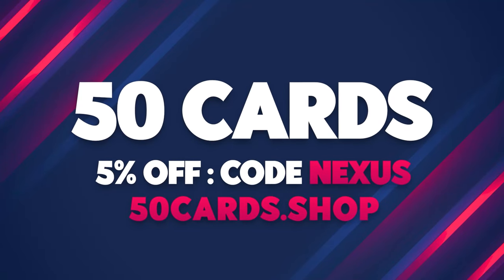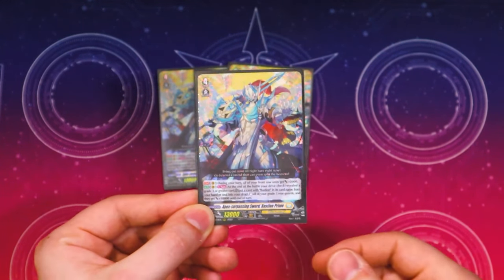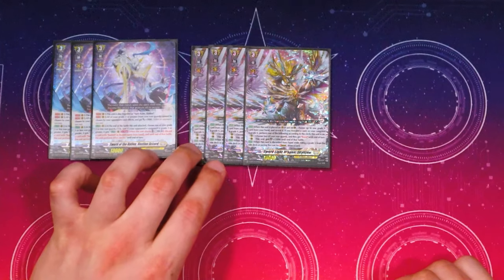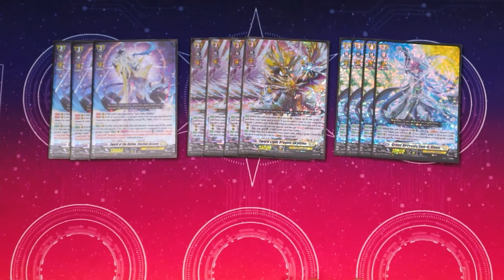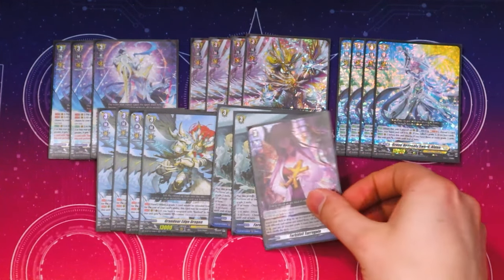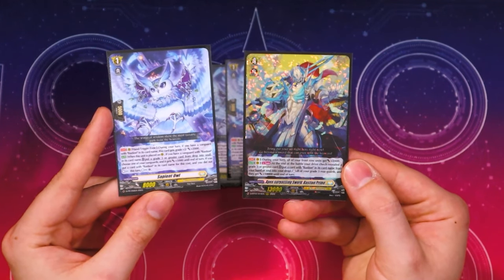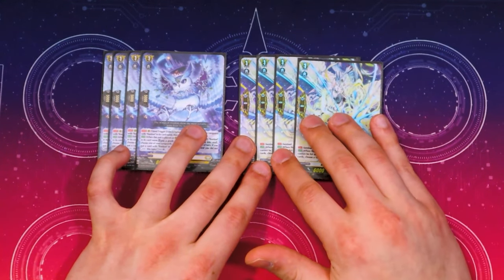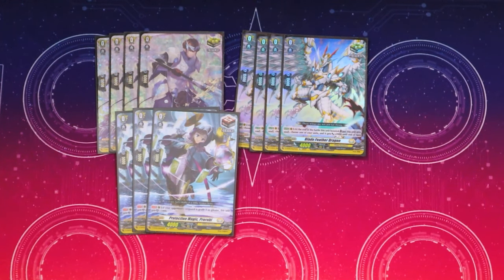WE GOT THE OWL!! Bastion Accord Deck Profile! | D-BT13 Standard | Cardfight!! Vanguard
BASTION PLAYER REJOICE! WE GOT THE OWL! Thank you, Bushi for making it a box topper!! 😭

Today, Richard shows his updated Bastion deck using the new support from D-BT13: Flight of Chakrabarthi! Enjoy!

Decklog Code: NQ8G

Intro 0:00
Ride Deck 0:27
Grade 4s 0:52
Grade 3s 1:23
Grade 2s Lol
Grade 1s 4:42
Triggers 6:46
Combos 9:08
Outro 15:00

Best Over/Outer Sleeves for Vanguard Character Sleeves!